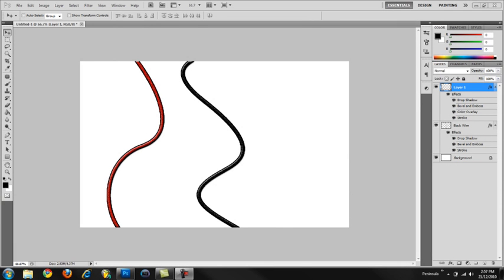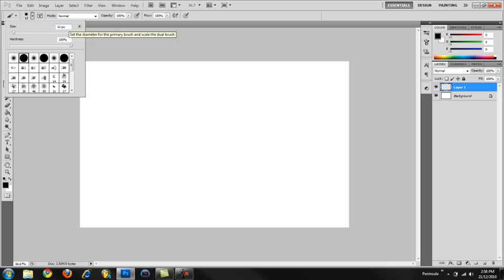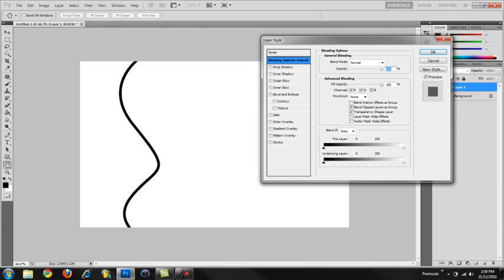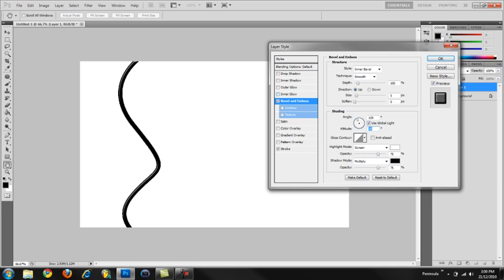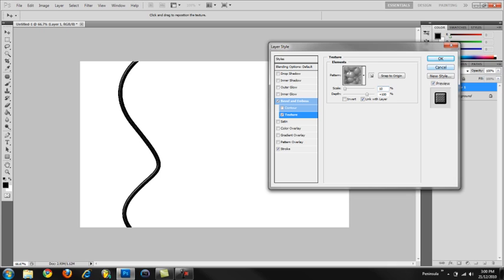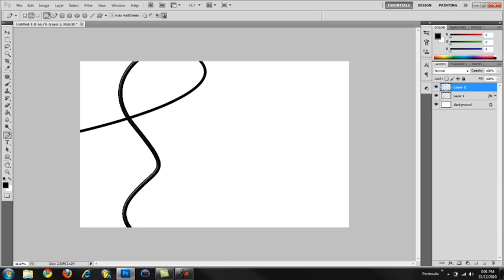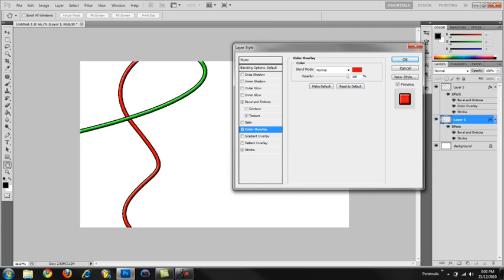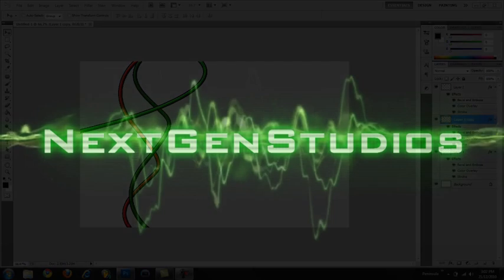How to Photoshop 2 - Wires (Like the ones on Optic Predators BG)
How to make wires like the ones you can see on optics predators YT background.